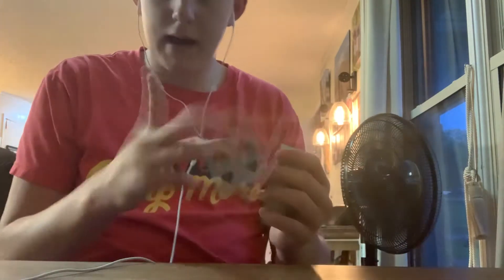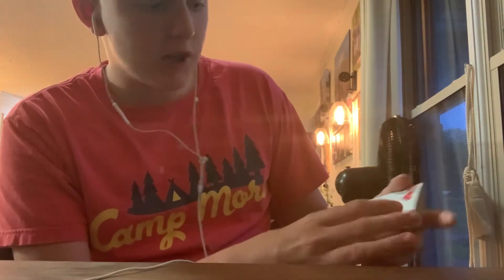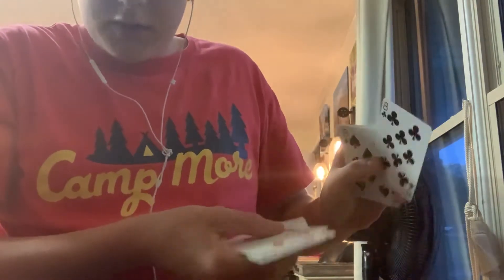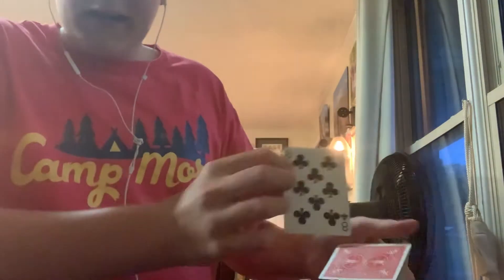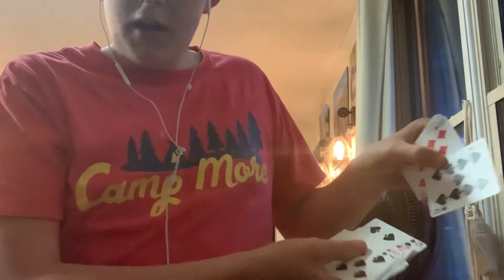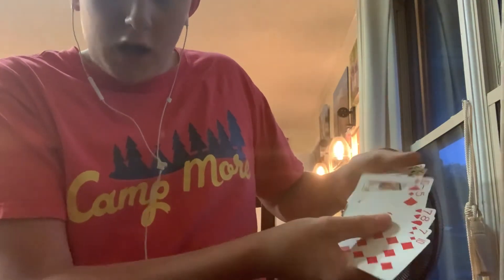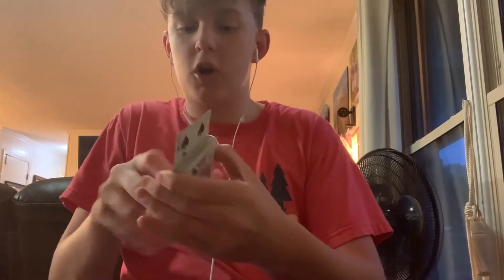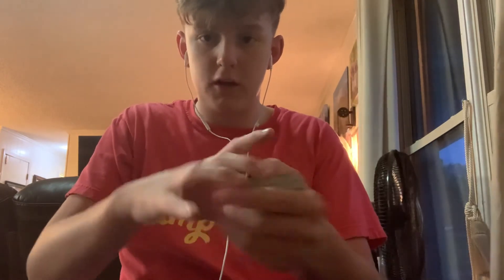3 passes magic trick tutorial😀🤔